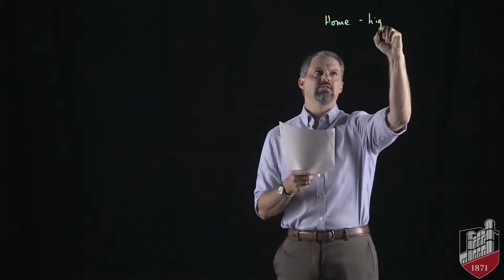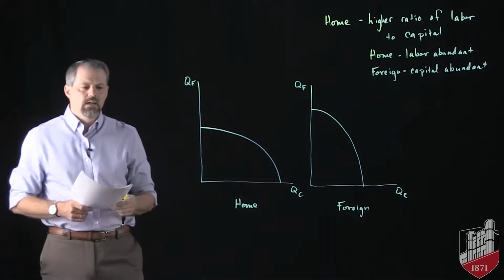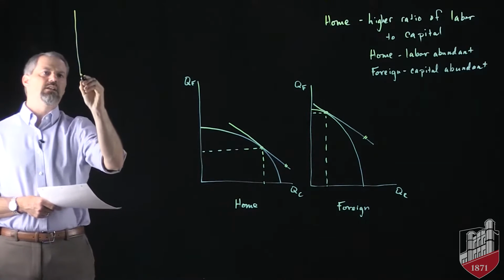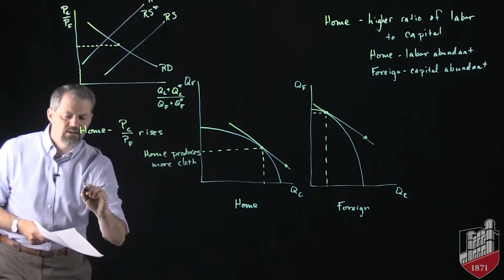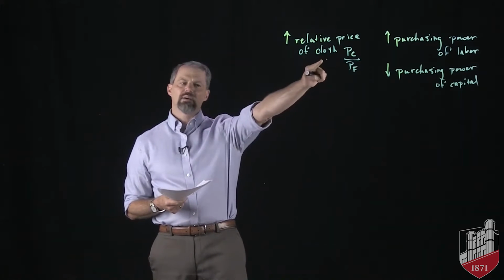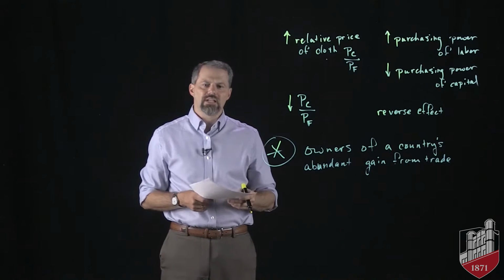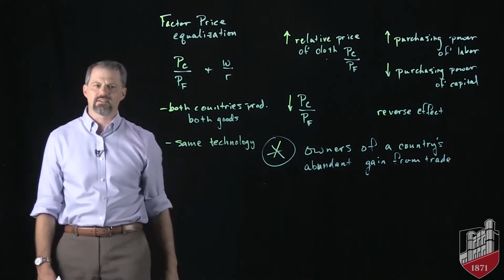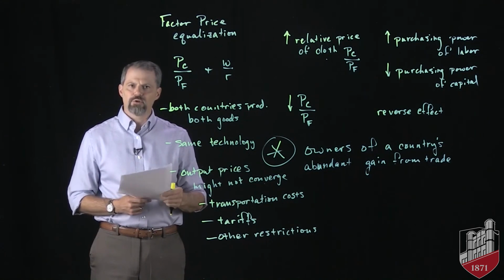International Economics: The Heckscher-Ohlin Model of trade: Part 3 - trade between two economies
In this video, I discuss the Heckscher-Ohlin model of trade. This is the third of three videos on this model.

Dr. Azevedo